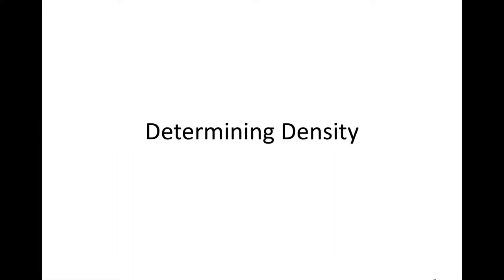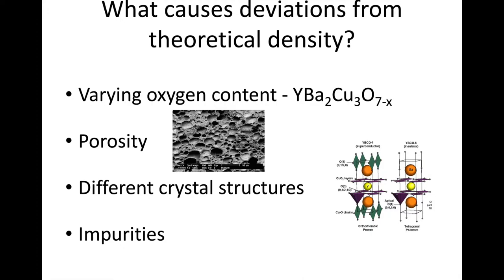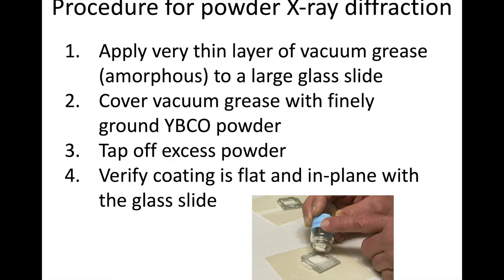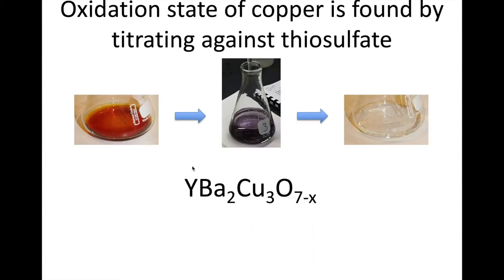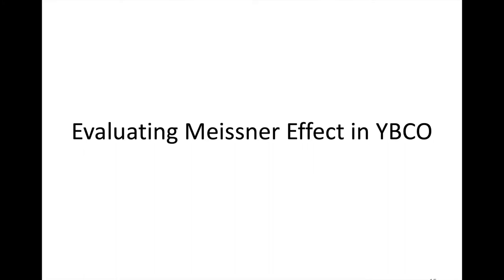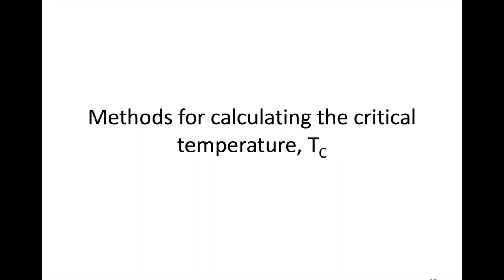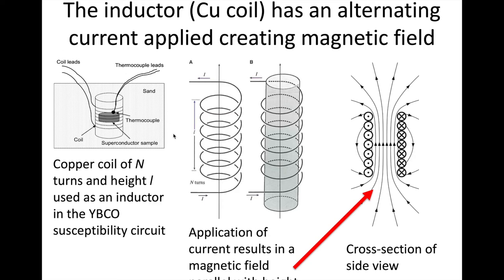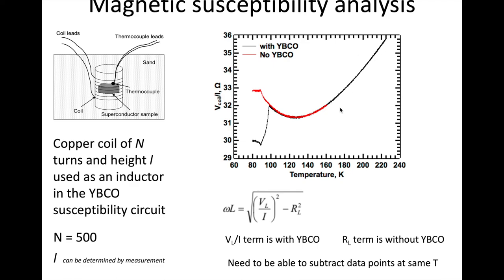MSE407 S20 Lecture 10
This video discusses various characterization techniques used in the MSE 407 Lab 3 for characterizing the physical and superconducting properties of YBCO.